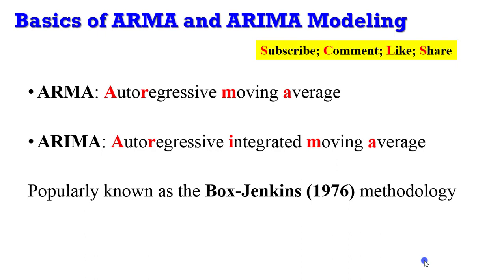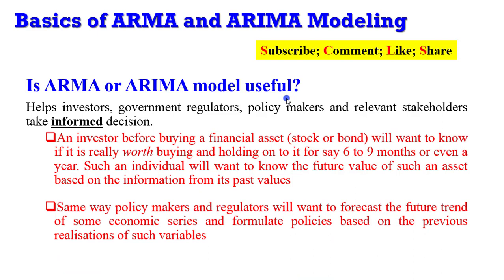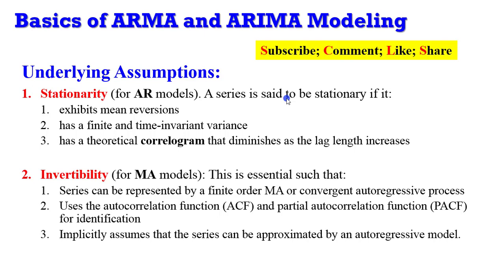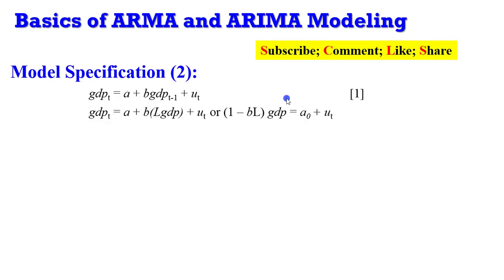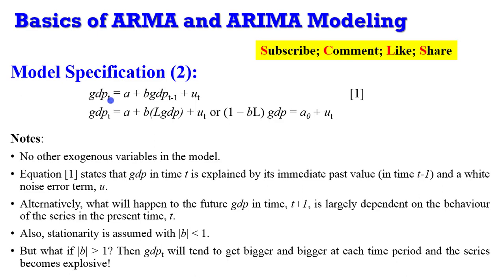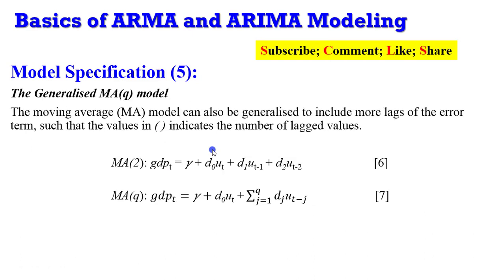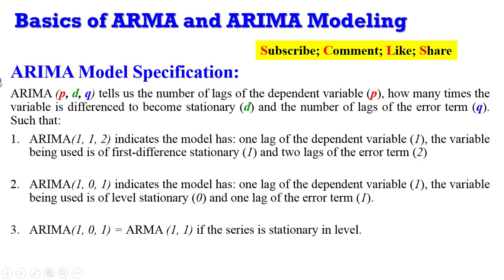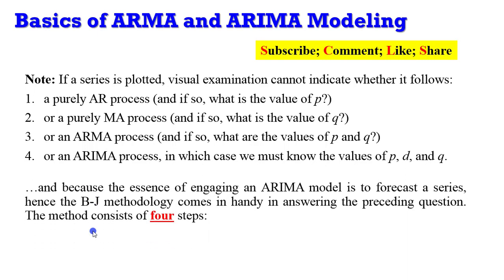Basics of ARMA and ARIMA Modeling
ARMA/ARIMA is a method among several used in forecasting variables. Uses the information obtained from the variables itself to forecast its trend. The variable is regressed on its own past values. Based on univariate analysis. Knowing and analysing the probabilistic, or stochastic, properties of variables. Designed to forecast future movements. Uses the philosophy “let the variable speak for itself”. This concept is very relevant because it helps investors, government regulators, policy makers and relevant stakeholders take informed decision. In essence, information relating to the series are obtained from the series itself. The Box-Jenkins type time series models allow Yt to be explained by past, or lagged, values of Y itself and stochastic error terms (innovations or shocks). For this reason, ARMA models are sometimes called atheoretic models because they are not derived from any economic theory. The series is simply explaining itself using its historical data. ARMA is composed of two distinct models which explains the behaviour of a series from two different perspectives: the autoregressive (AR) models and the moving average (MA) models. We will also show that these models move in opposite directions of one another. Distinction between ARMA and ARIMA is the integration component which brings us back to the subject of stationarity. In reality, most economic variables are non-stationary hence they have to go through a transformation process called differencing before they become stationary. The transforming process is also called integration. So ARIMA informs the researcher or reader that the series in question has gone through an integration process before being used for any analysis. Hence, the moment a nonstationary variable is differenced before becoming stationary, such is known as an integrated variable. Since the essence of engaging an ARIMA model is to forecast a series, the B-J methodology uses four steps: identification, estimation, diagnostics and forecasting.